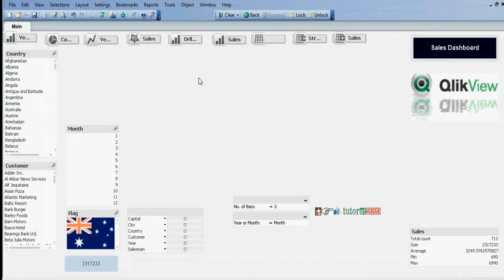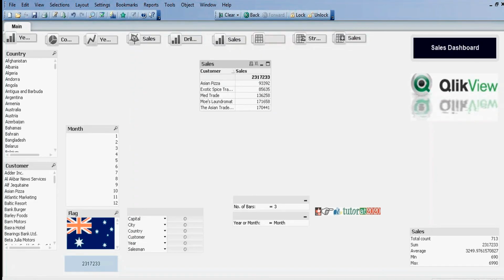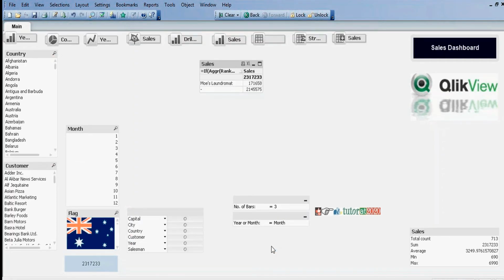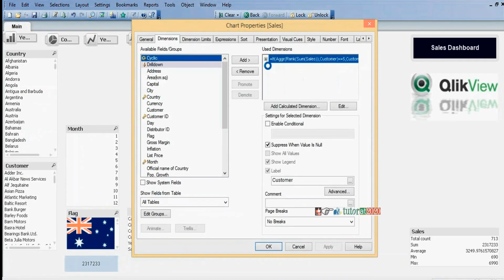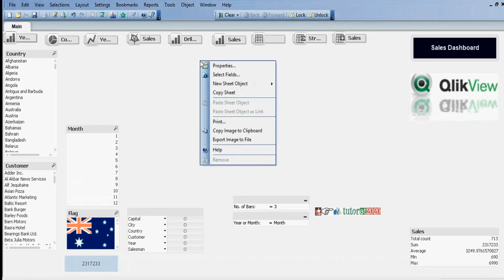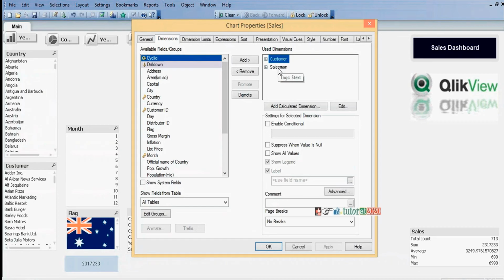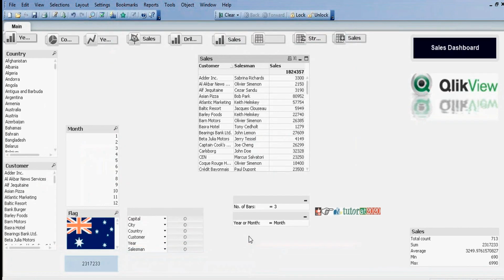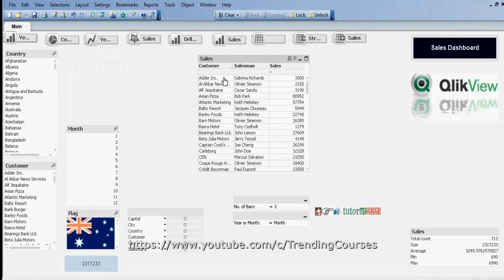Dimensions and Expressions Tabs using Aggregate function Aggr() - QlikView Tutorial - Session 34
In this session you will learn about Dimensions and Expressions Tabs using Aggregate function Aggr()

Aggr()
- Similar to SQL Group By
Aggr(Exp,Dim1,Dim2,...)

Customer wise Grouping
Aggr(Sum(Sales),Customer)

Customer Salesman wise Grouping
Aggr(Sum(Sales),Customer,Salesman)

Examples
- Displaying Top 5 Customers
- Displaying Top Salesman foreach Customer

- Dimension Limits Tab
- Dimensions Tab
- Expressions Tab

Dimensions Tab
- Perform Customer wise Grouping
- Calculate Ranks
- If Rank less_than_symbol=5, Display Customer

Go to Dimensions Tab - Select Dimension - Edit -
If(Aggr(Rank(Sum(Sales)),Customer) less_than_symbol=5,Customer)

Expressions Tab
If(Aggr(Rank(Sum(Sales)),Customer)less_than_symbol=5,Sum(Sales))

Displaying Top Salesman for Each Customer
Dimensions Tab
- Perform Customer Salesman wise Grouping
- Calculate Ranks
- If Rank=1, Dsiplay Salesman

If(Aggr(Rank(Sum(Sales)),Customer,Salesman)=1,Salesman)

Expressions Tab
If(Aggr(Rank(Sum(Sales)),Customer,Salesman)=1,Sum(Sales))